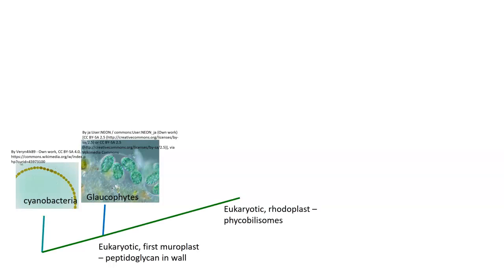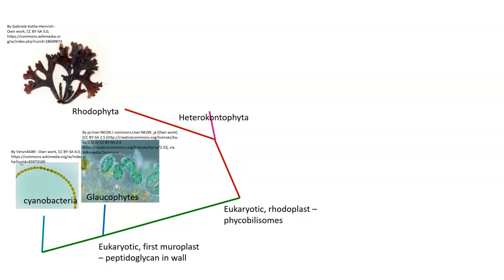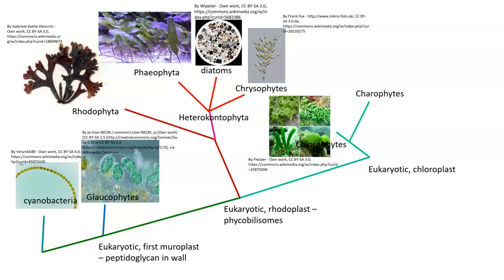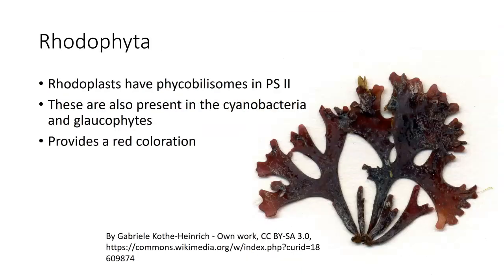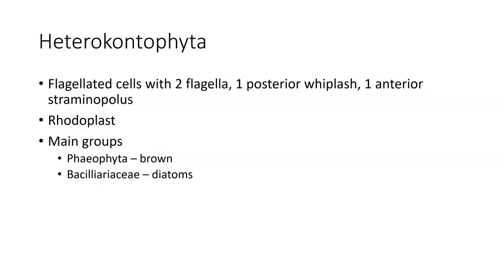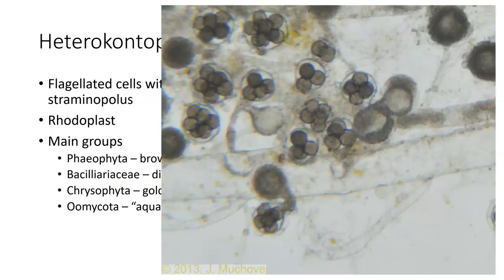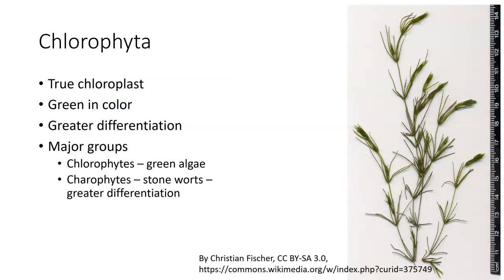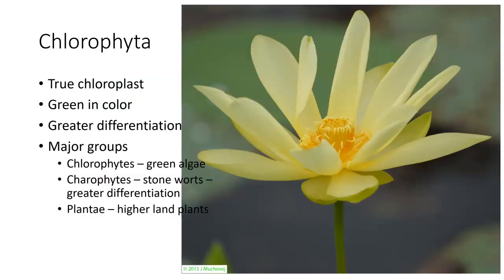Algae - taxonomy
This looks at the taxonomy of the algae from the cyanobacteria to the Charophyta, which will later include the Plantae
This is part of a series on algae that are of importance to people.